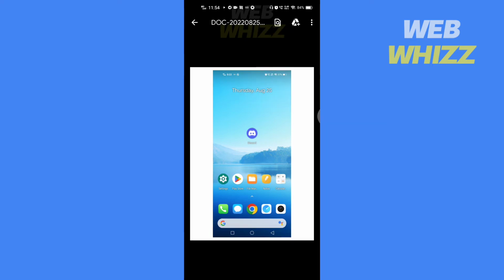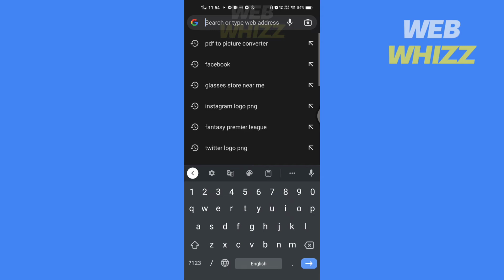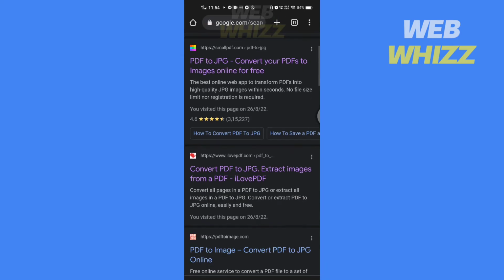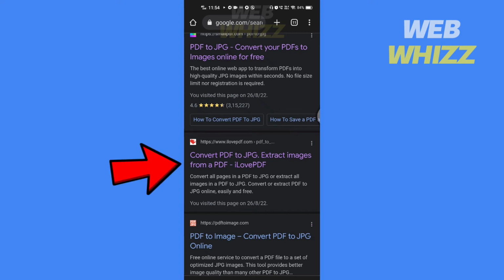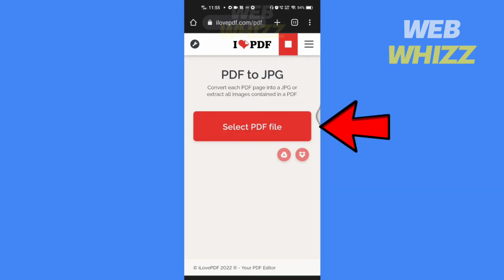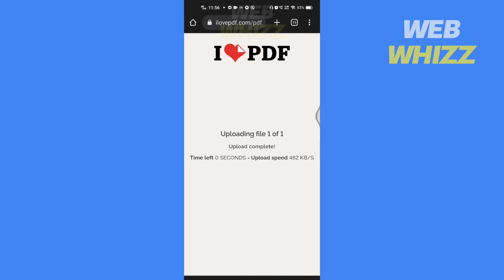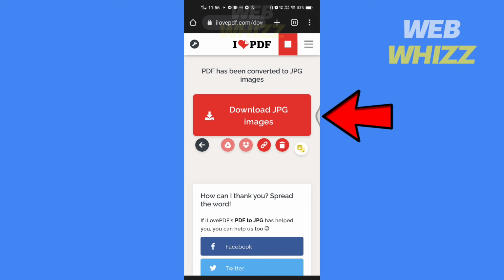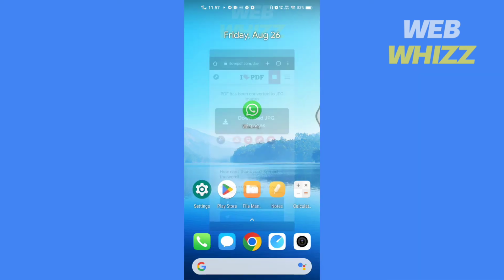How to Save Whatsapp Document Photos To Camera Roll | Gallery (2026)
How to Save Whatsapp Document Photos To Camera Roll or in Gallery